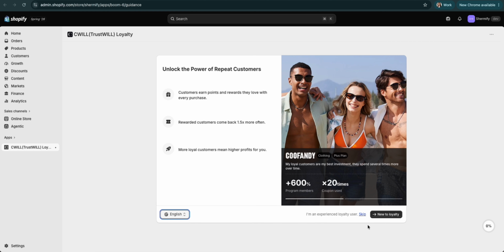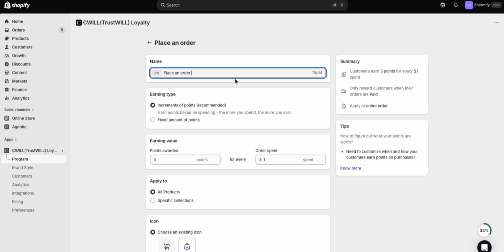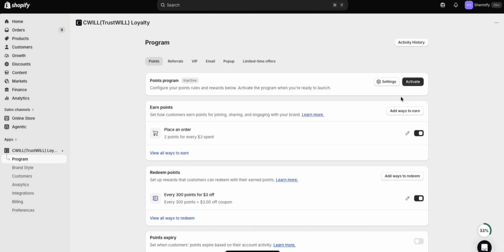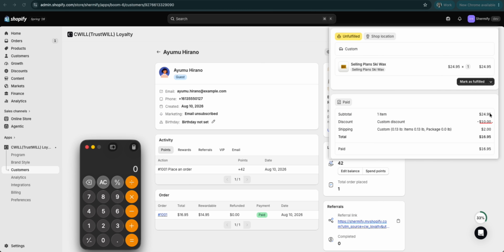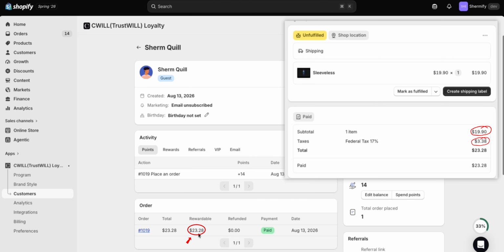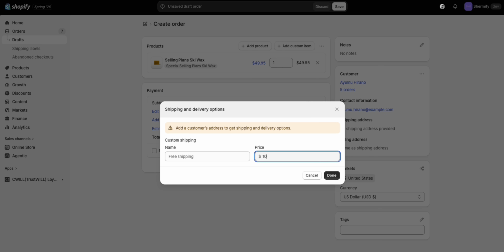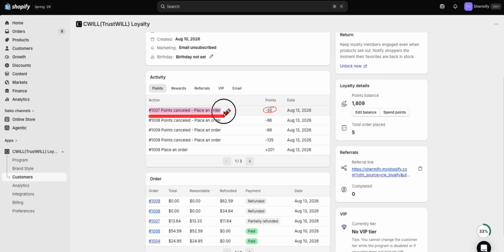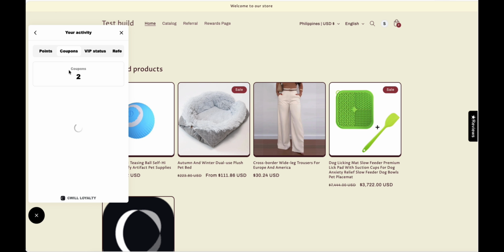CWILL Loyalty Place an Order & Order Settings Guide